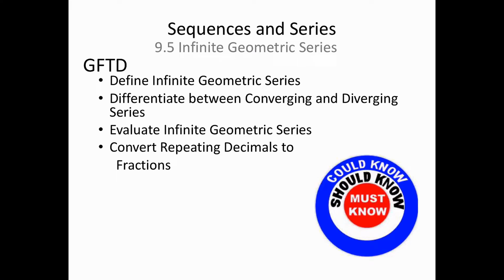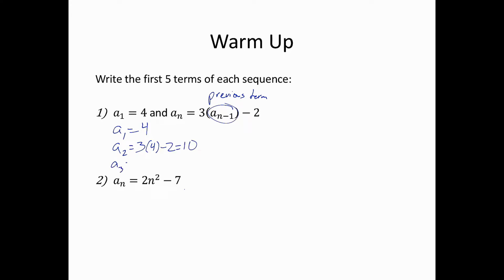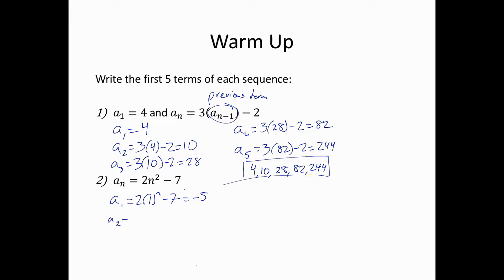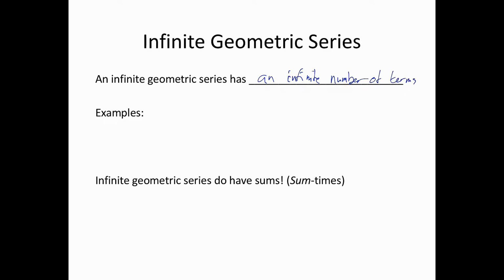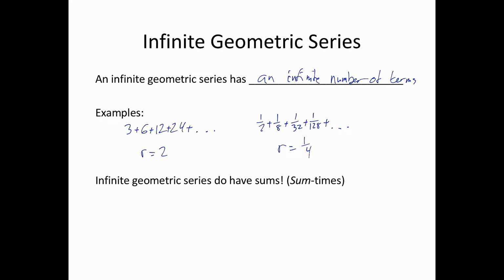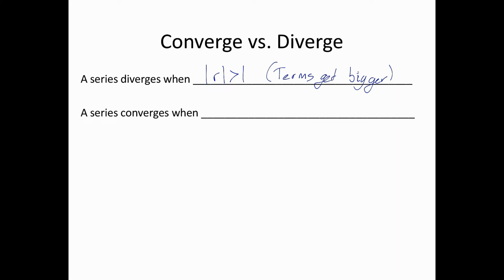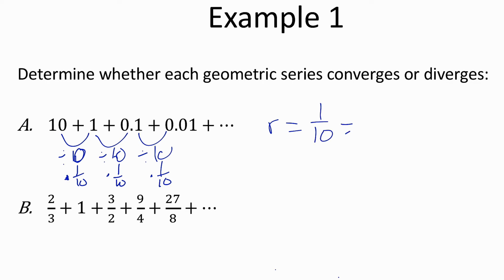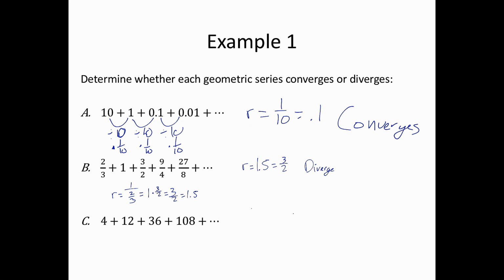A2 9.5 Notes Part 1